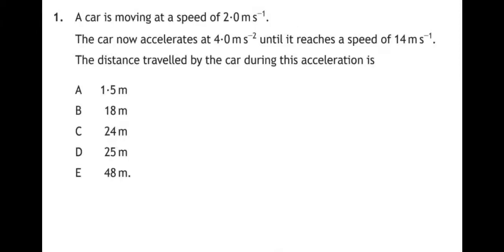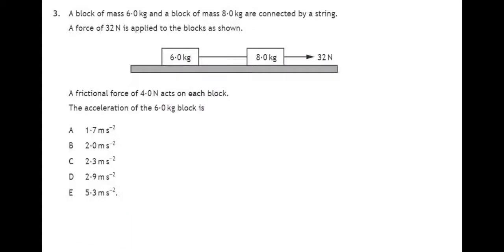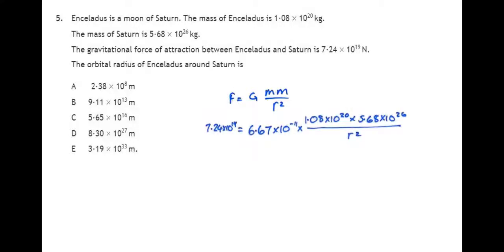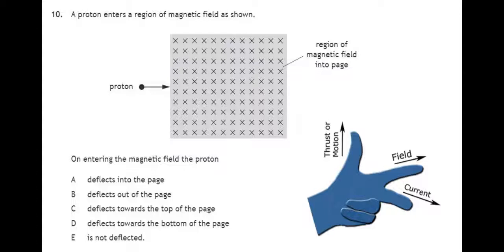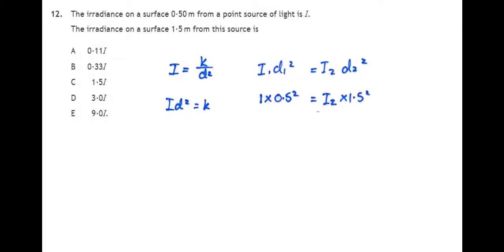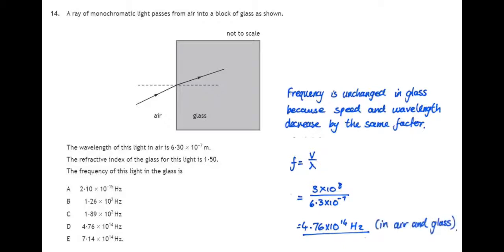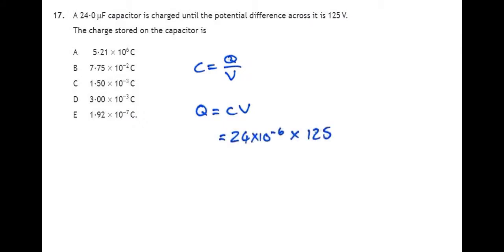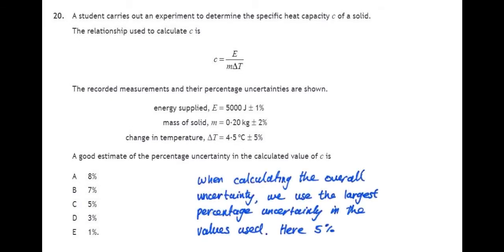SQA Higher Physics 2018 - Section 1 - Multiple Choice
Here is a detailed explanation of the answers to the Multiple Choice Questions in the 2018 SQA Higher Physics paper.